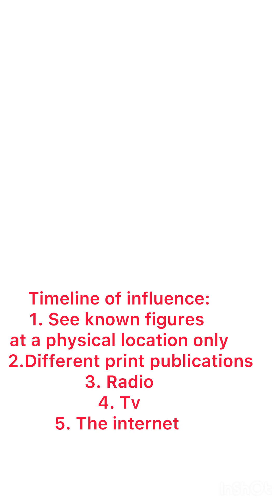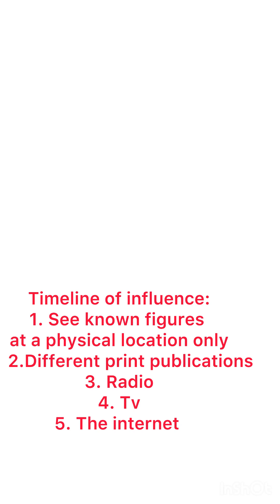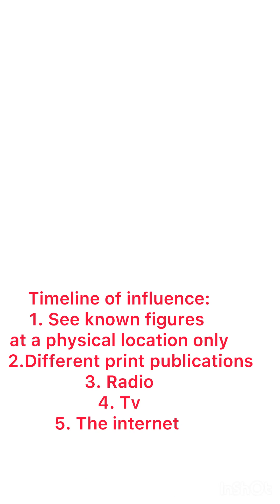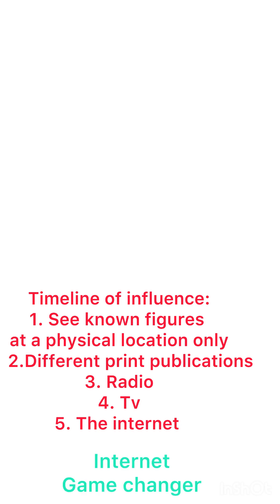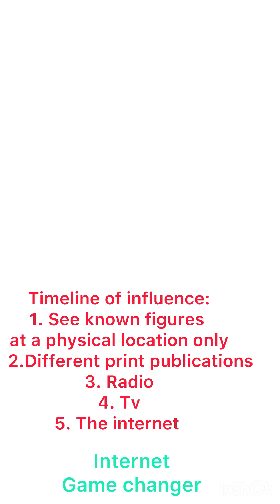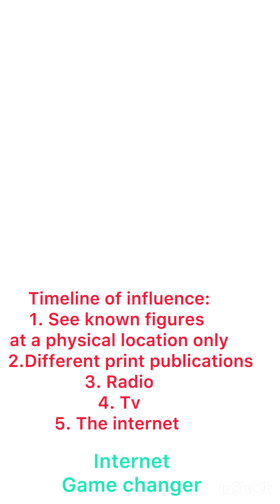Influence and influencers in the media Timeline part 2 (pt. 1 in desc.)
Toptiershopp Store link:

Toptiershopp on Instagram